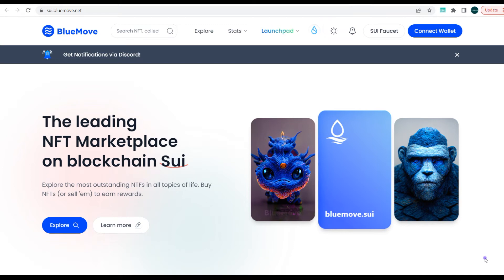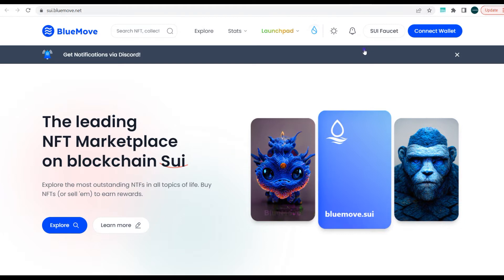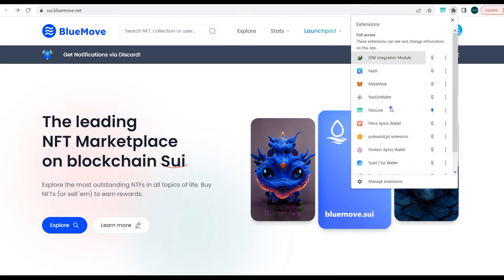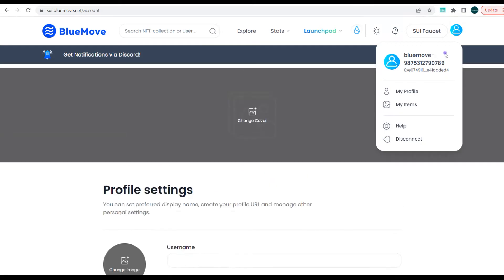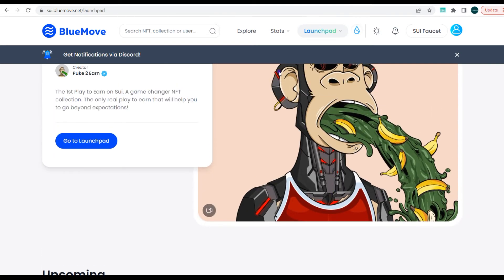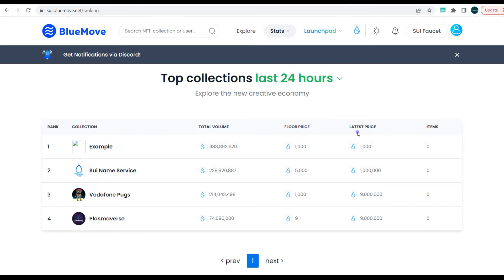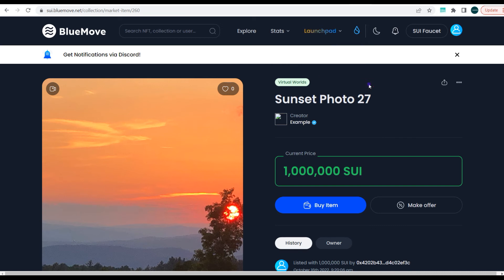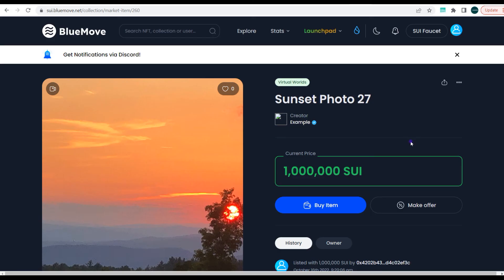blueMove NFT marketplace Review potential Airdrop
The video gives a review of blue Move Nft marketplace
The leading NFT Marketplace on Sui blockchain
The video also highlights how you can position yourself for a potential Airdrop of BlueMove tokens

Signup on binance to begin trading

Signup on ftx to begin trading ( enjoy very smooth trading interface with zero downtime )